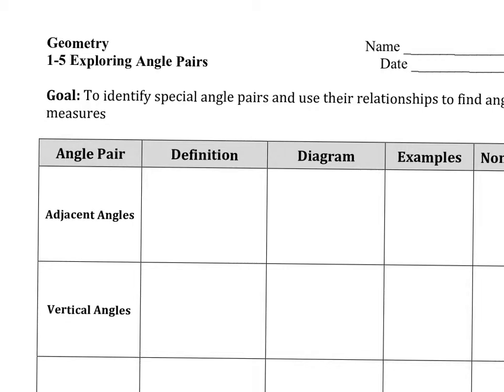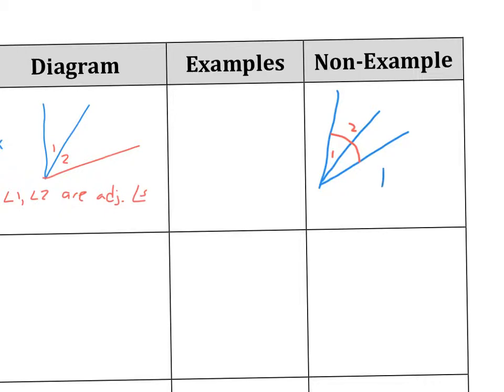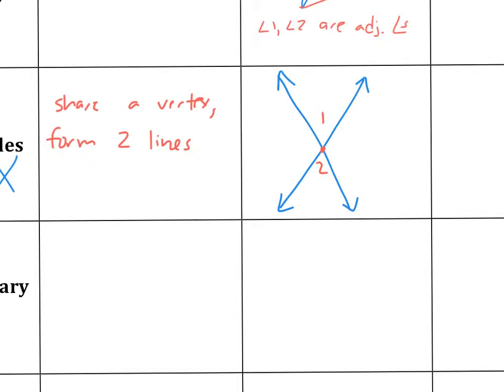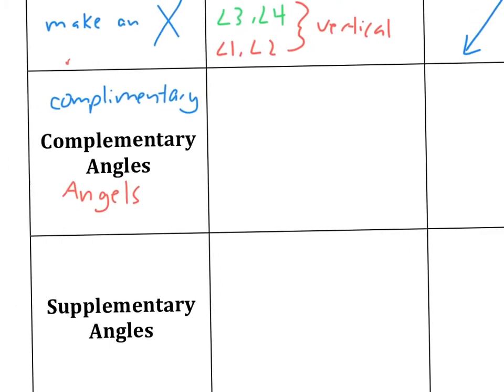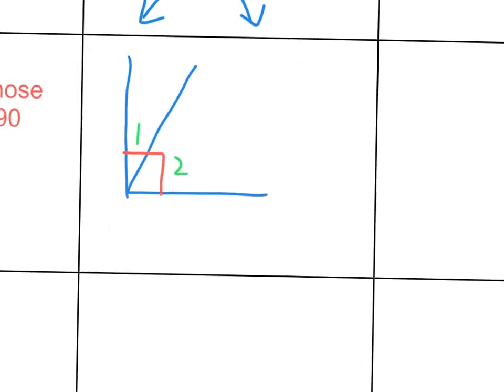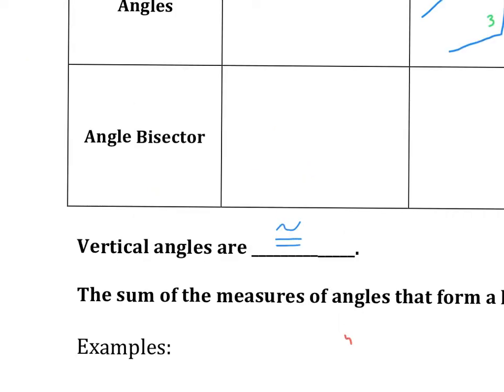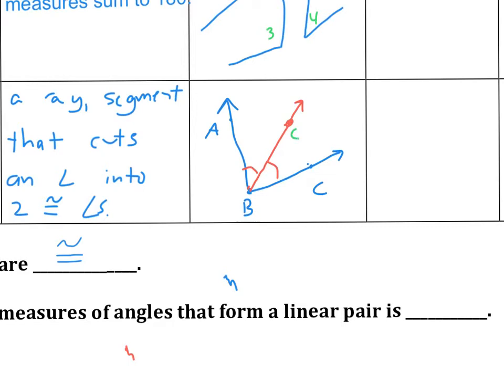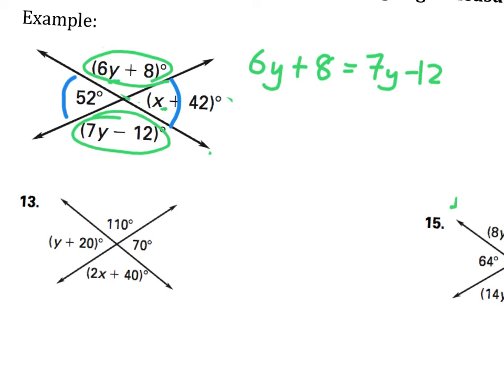Geometry 1-5 Angle Pairs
Do angles have relationships? What happens if complementary angles break up? Why are vertical angles called vertical if they can be horizontally related? All this and much more!